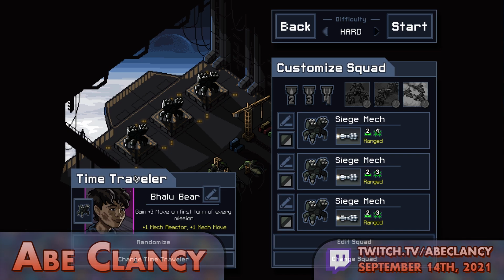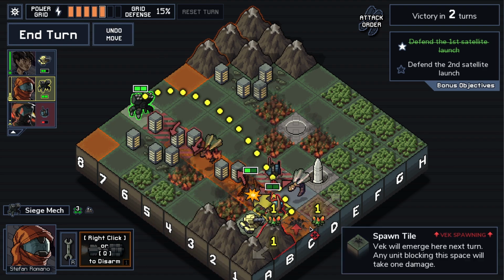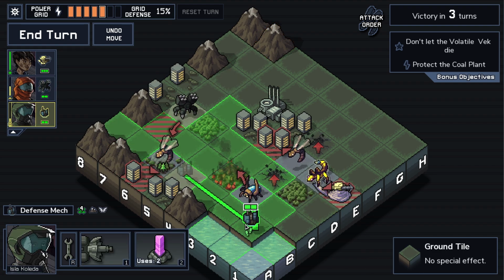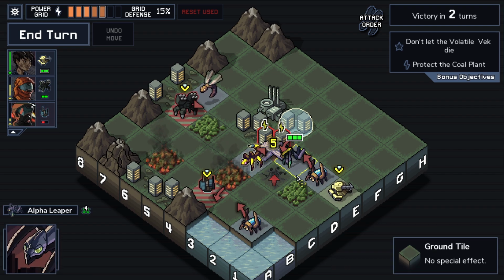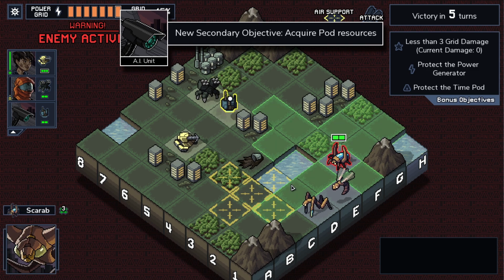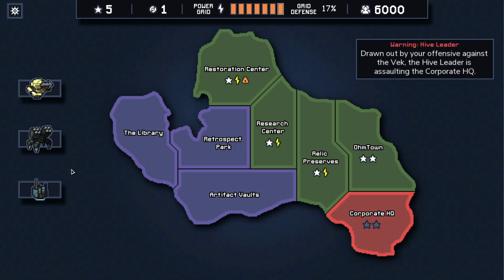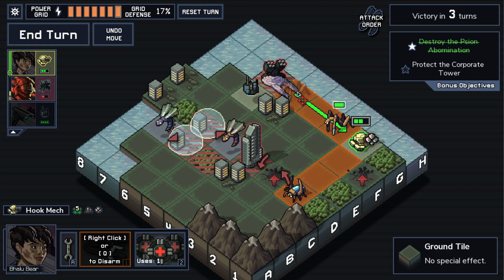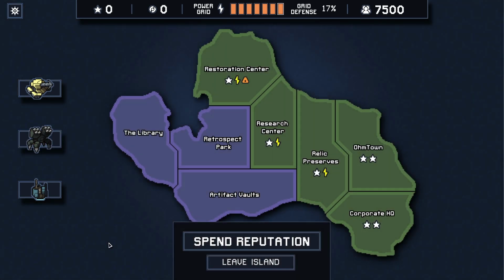AbeClancy Plays: Into the Breach - #39 - Random Squad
Stream from September 14th 2021. Oh no! Our timeline is one again under threat three years after this game was released! Or maybe I just wanted to play something a bit more tactical and turn-based. Made by Subset Games (the developers of FTL: Faster Than Light, which I've also played a ton).